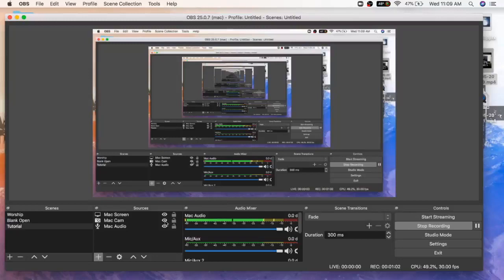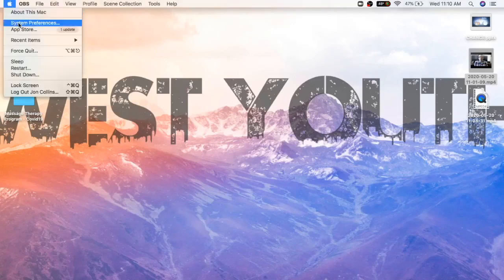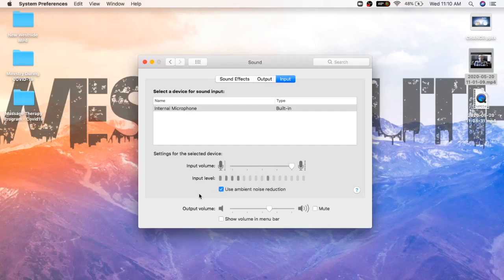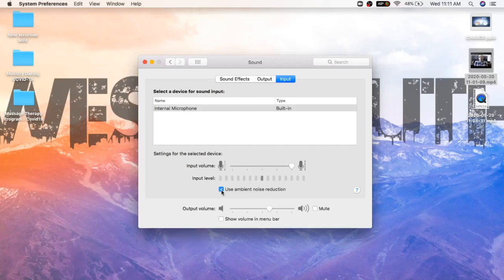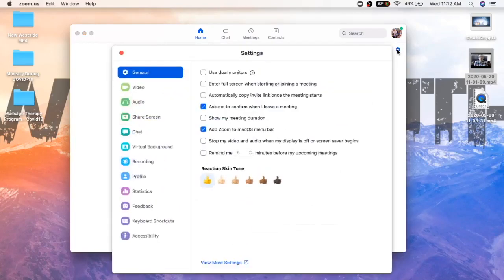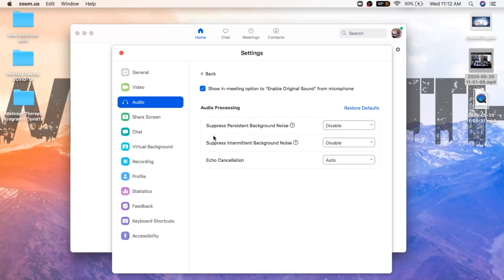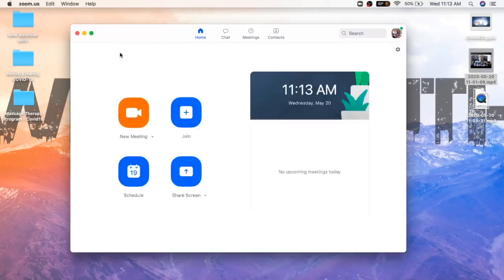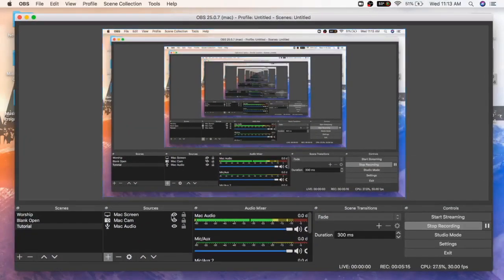Zoom / Webex Worship Leading Sound Tutorial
In this brief tutorial, Pastor Jon Collins teaches about one box click that will dramatically improve your audio when performing live worship over Zoom and Webex.